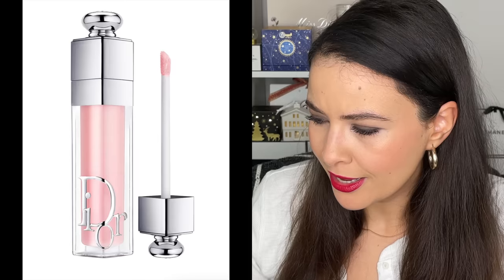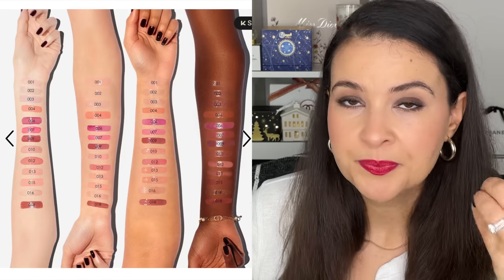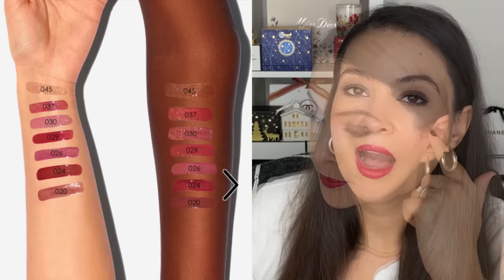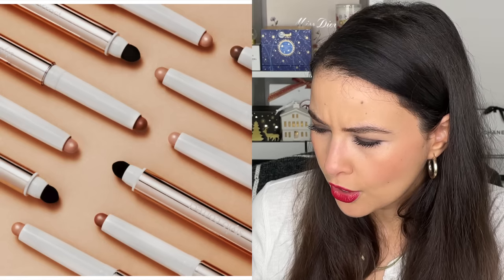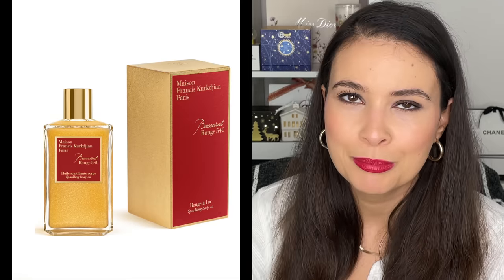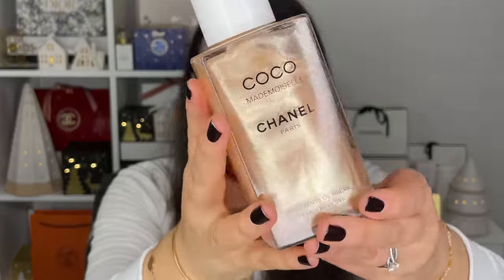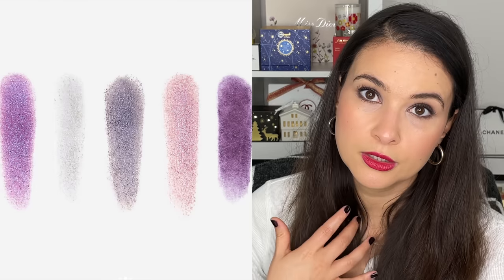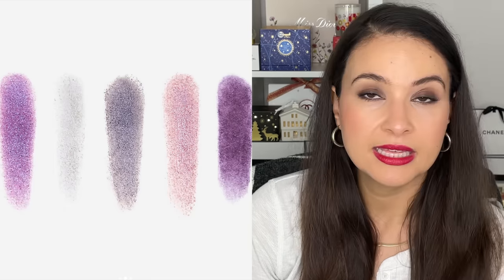WILL I BUY IT? Oui Or Non Merci!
Hi friends!
It's time for a new instalment in the luxury Will I Buy It series, but here on my channel we like to add a little French twist. For collections we want we say "oui" and for collections we don't want we say "non merci". I love this video series because it's nice to see what's coming out in the near future. Which collections are calling your name?